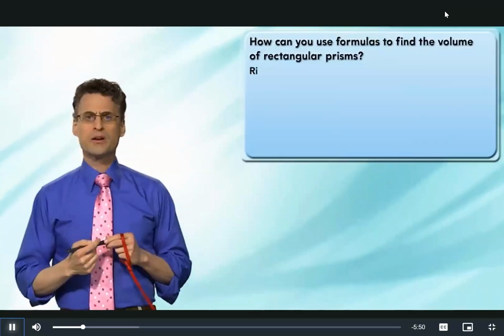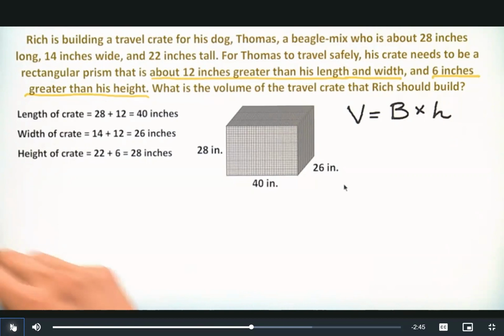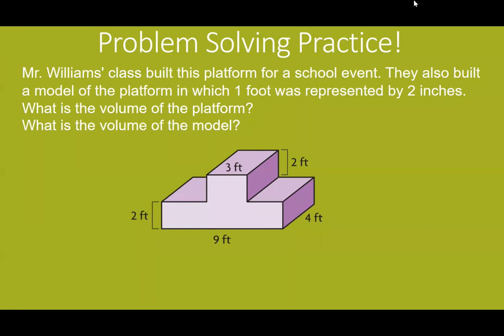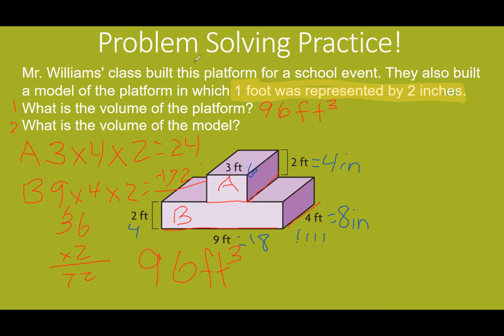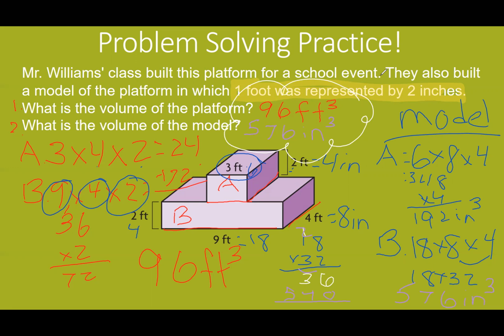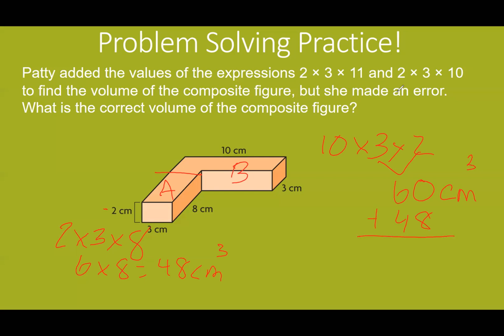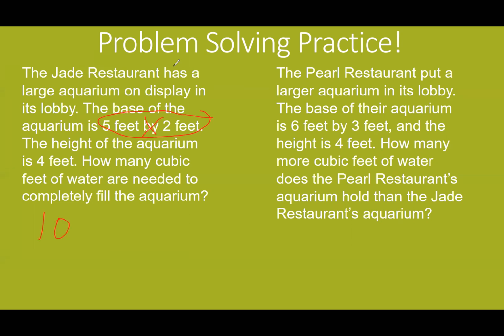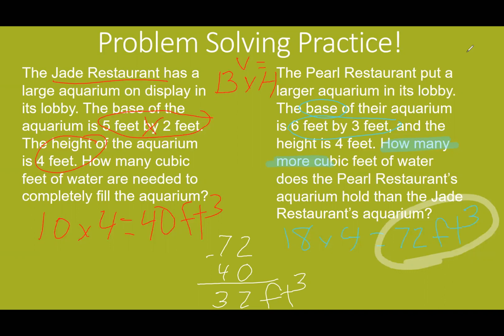Volume of Solid Figures - Problem Solving